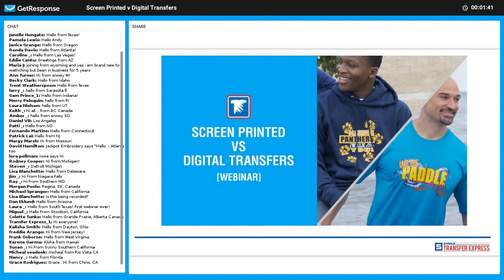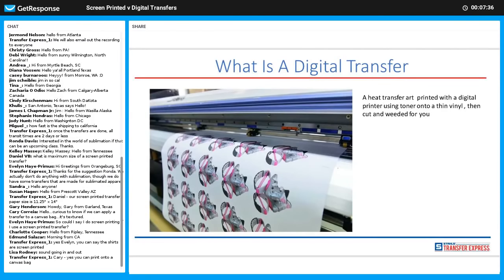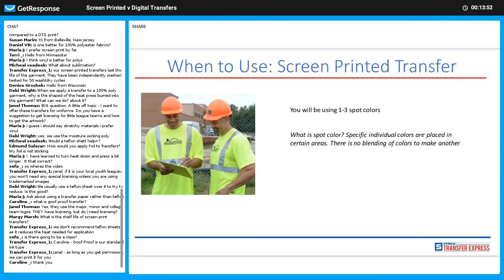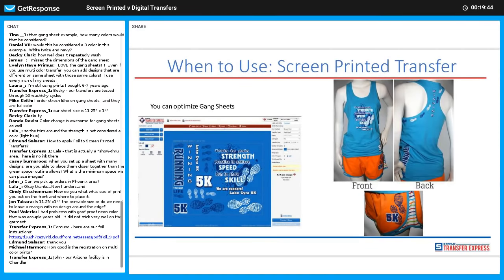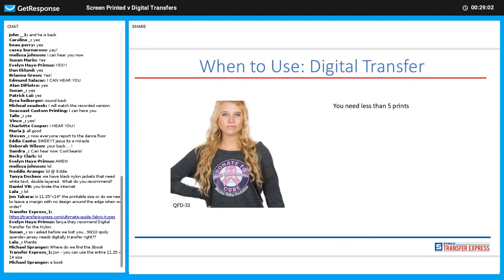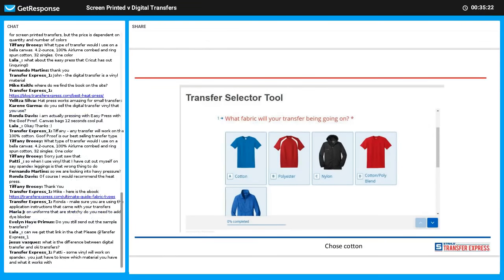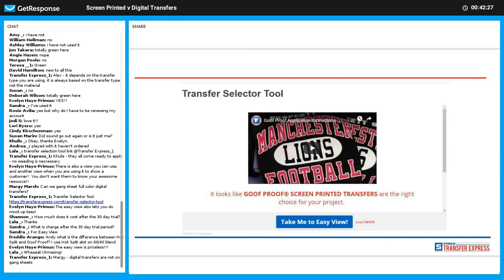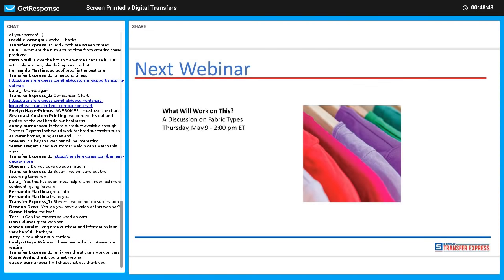Screen Printed vs Digital Transfers - What is the Difference?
There are a lot of different types of transfers. When choosing the best one to use, it can be confusing. At Transfer Express we offer 8 different types of screen-printed transfers and 4 different types of digital transfers, plus a hybrid product.

At this webinar, learn:
• What is a screen printed and digital transfer
• What type of fabrics each applies to
• When to choose one over the other
• How to use tools making your choice easier

Sort this all out and become a transfer expert!